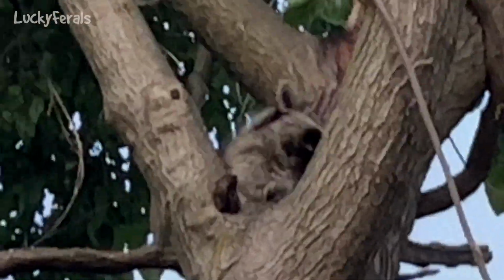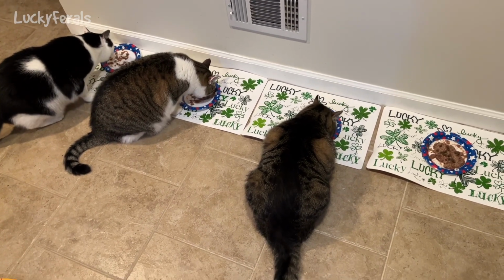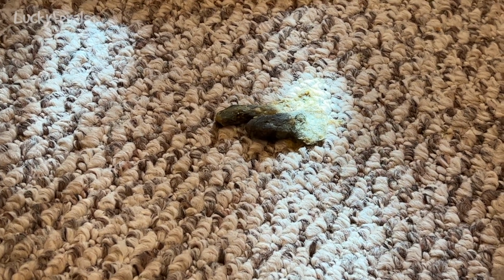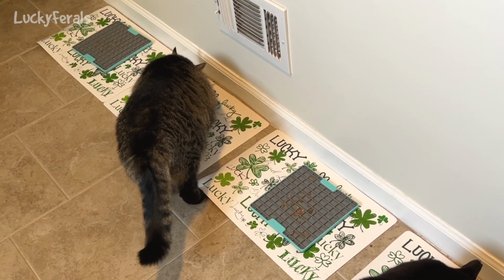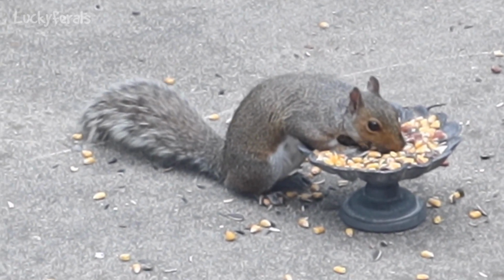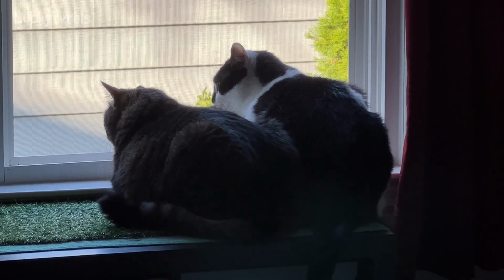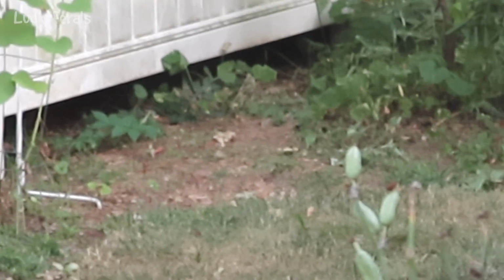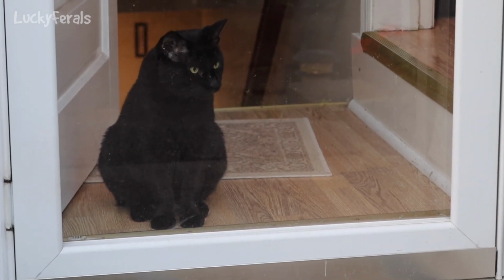Training Cats With Placemats, Raccoons In The Tree, So Much Local Wildlife S5 E45 Cat Videos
Season 5 Episode 45 of the Lucky Ferals Cat Family vlog features training cats with placemats, raccoons in a tree, so much local wildlife and more. Cat video compilation.

Lucky Ferals is a cat family vlog starring Stella, her boyfriend Boo, their sons Splash and Simba, (and cousin Ditto and Grandma Hydrox in memory). Guest stars include other feral cats from the local tribe, raccoons, possums, skunks, deer, geese, squirrels, birds, groundhogs, bugs, and more. Join them in their daily adventures. Tune in for cat product reviews, cat food reviews, live streams, giveaways, and lots more.

Or sent to:
Lucky Ferals

Thank you to our Patrons including:
April
C.R. Barboni
Donna-Louise Cave
Debbie Kirby
Maureen Kelly
Paul Carey
Bad Billy
Patricia Bilinkas
Henry Hazel
Lynne Nickle
Tim Sweeney
pheline24
enigma26a
Kitty Sitting In The City
Zoa Langford
Cari Jarman
Kitty
Clyde S.